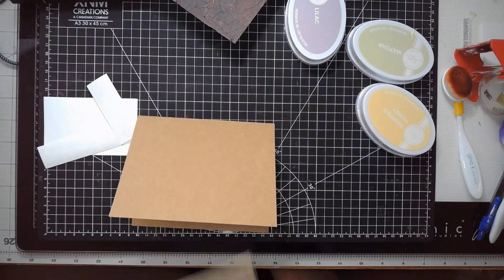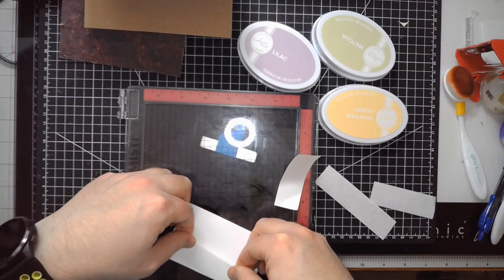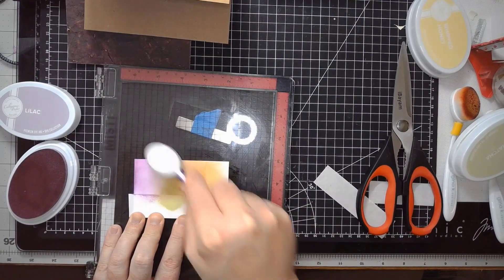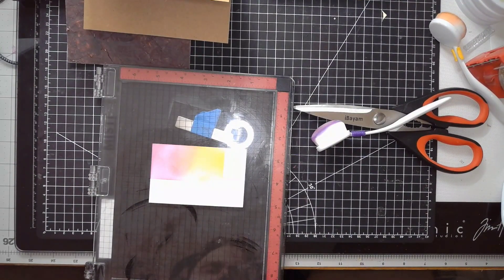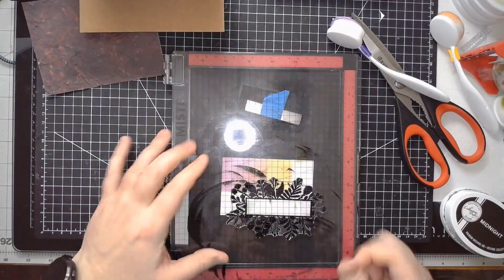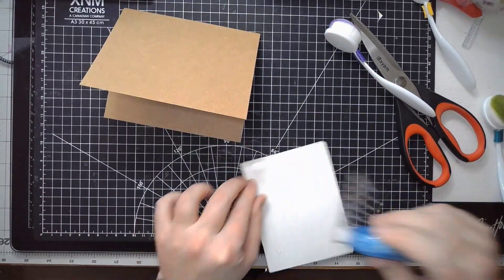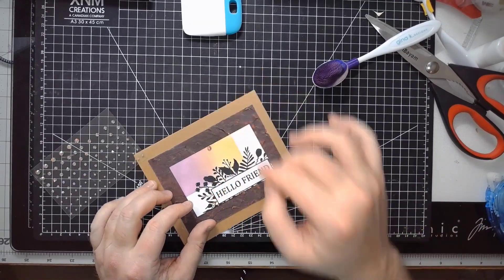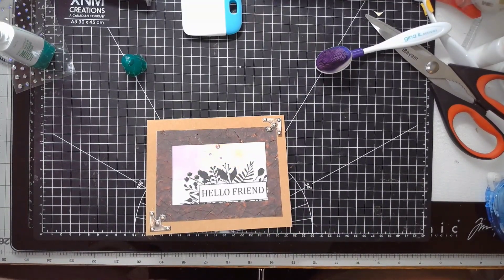152 Process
Youtube (85) Craft By Jay - YouTube